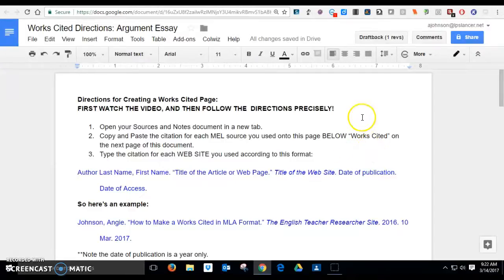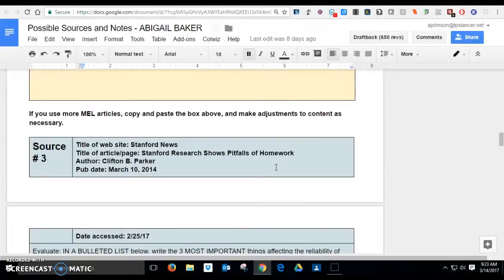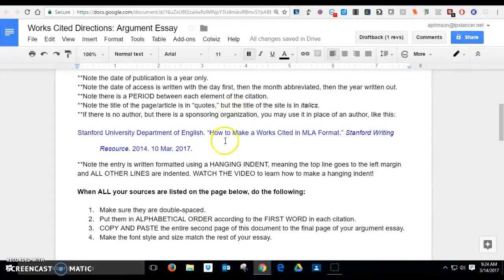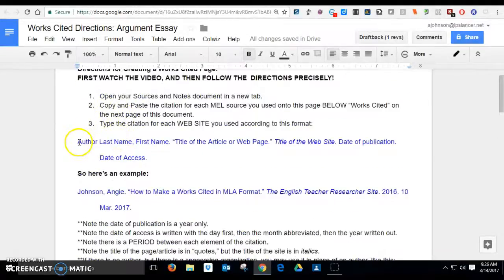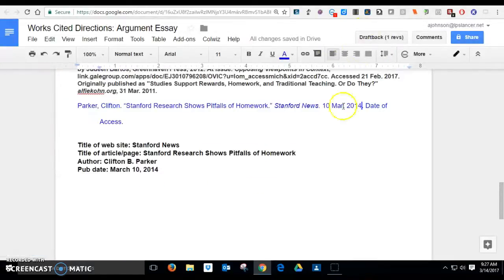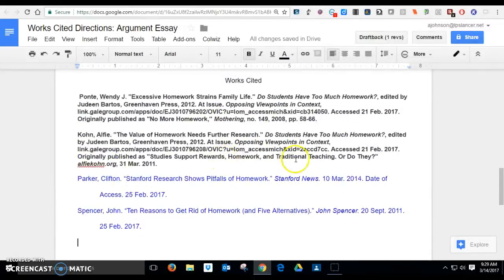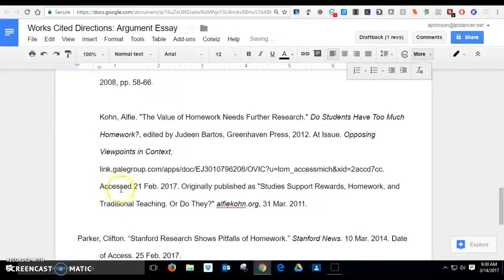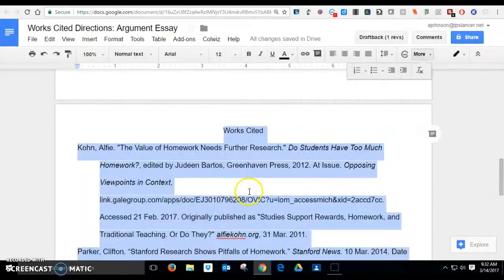Make a Works Cited for your Argument Paper